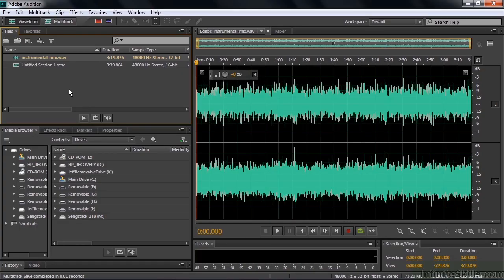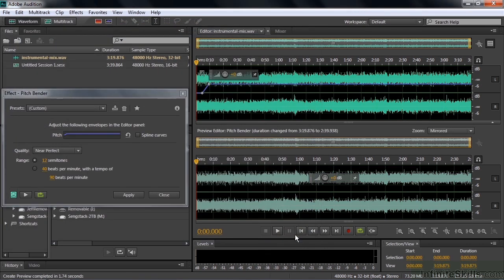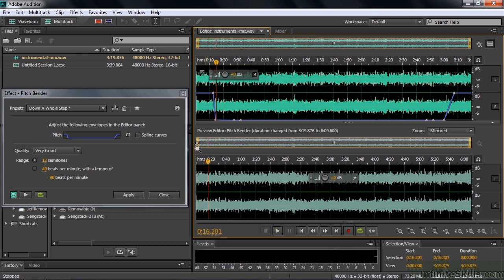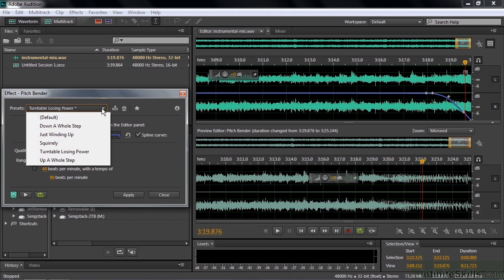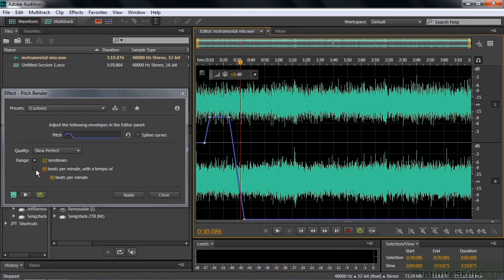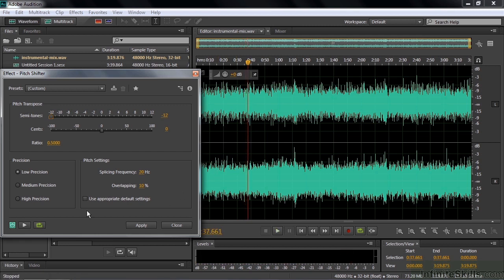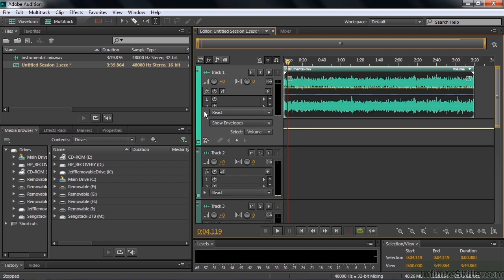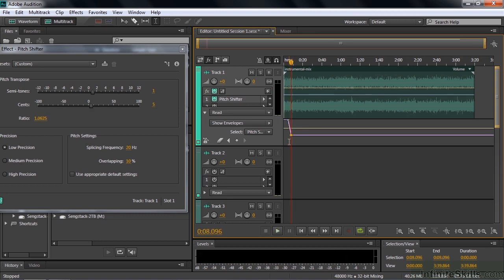Adobe Audition CC Tutorial | Working With The Pitch Bender And Pitch Shifter Effects